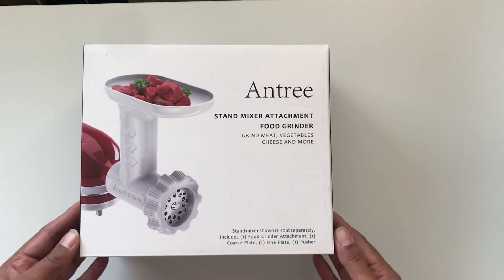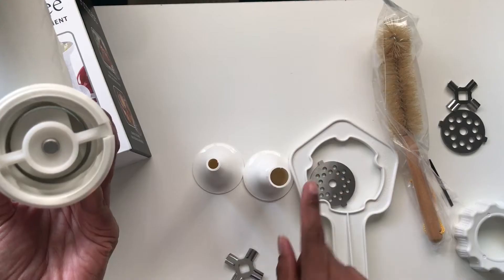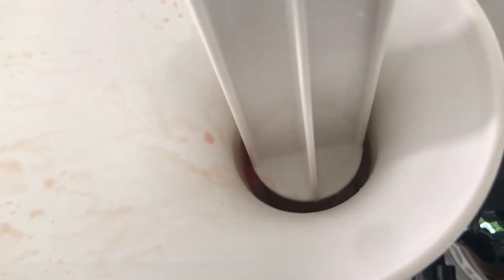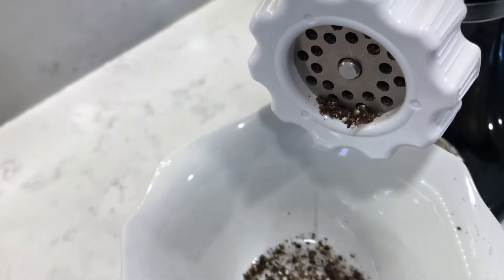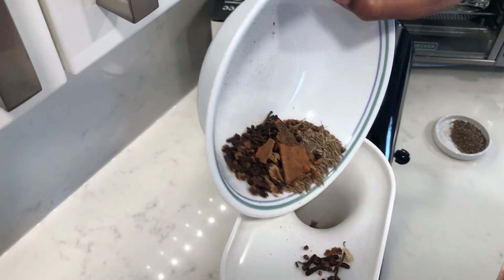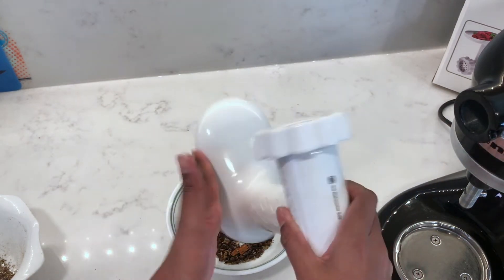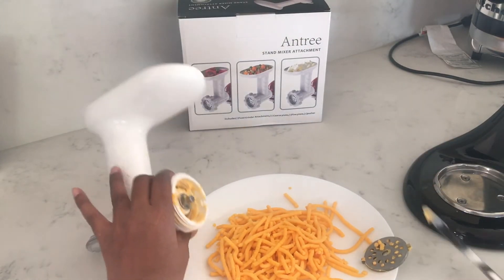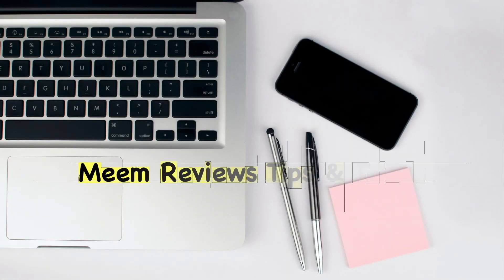Food Grinder/Sausage Stuffer Attachment for KitchenAid & Cuisinart Stand Mixers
In this video, I will be unboxing, reviewing, and testing out one of the best value food grinder and sausage stuffer attachments that is compatible with all KitchenAid Stand mixers and also some Cuisinart models. A must-have kitchen accessory!

The Antree Food Grinder attachment is compatible with all makes and models of the KitchenAid stand mixer and ONLY the following models of the Cuisinart Stand mixers:

Compatible Cuisinart Model numbers:
SM-50, SM-50BC, SM-50R

The instructions and description given by Antree is that the grinder can be used to grind meat, spices, vegetables, hard cheese, and even more! The Antree Food grinder also comes with two sausage stuffer tubes, so now you can make your own homemade sausages, once you’ve ground meat in the meat grinder attachment.

In this video, I tested out the fine grinding plate by grinding meat, black pepper, and also cheese.

I used the food grinder attachment together with my KitchenAid stand mixer. The KitchenAid model I am using is the Ultra Power Plus KitchenAid stand mixer.

If you would like to see a review of the KitchenAid Stand mixer, you can view the video

I have also demonstrated the Gvode Slicer/shredder which is also compatible with the KitchenAid Stand mixer, if you would like to watch the review here is the link to that video